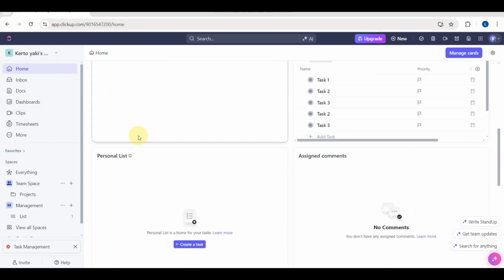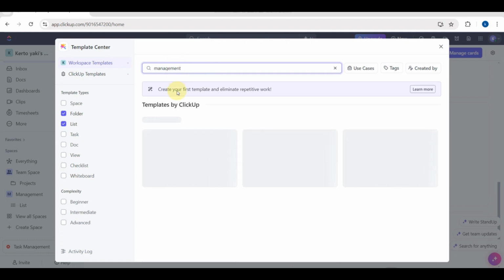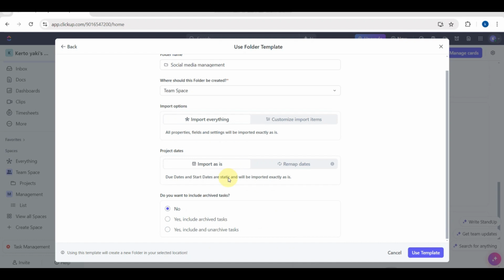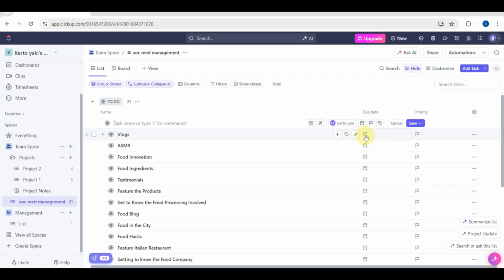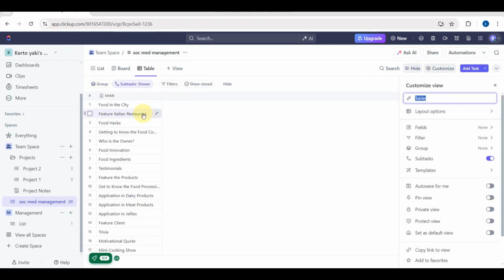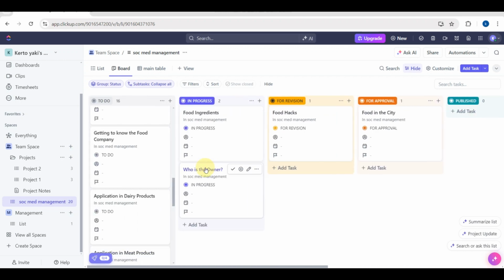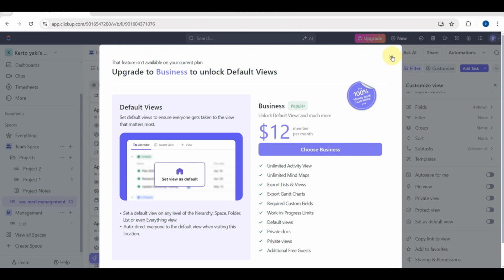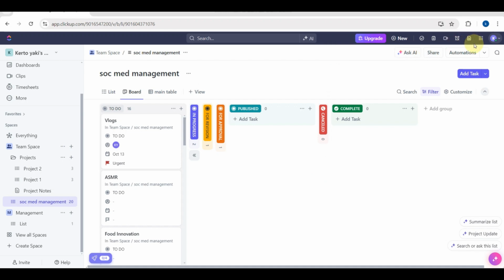How To Use ClickUp For Social Media Management (Full Guide)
Learn how to use ClickUp for social media management with this full guide. From content calendars to task tracking, we'll show you how to streamline your social media workflow. Perfect for social media managers and marketers looking to boost their productivity!